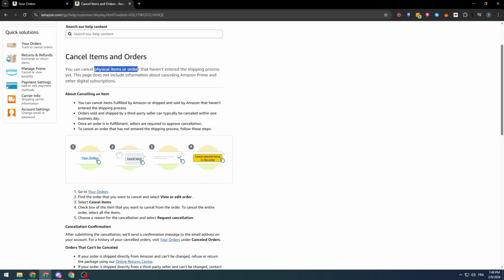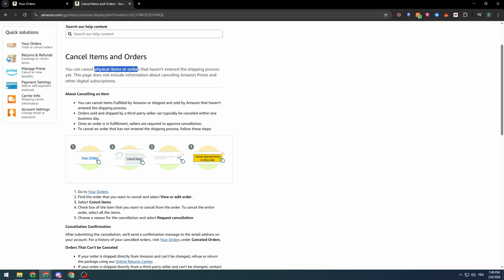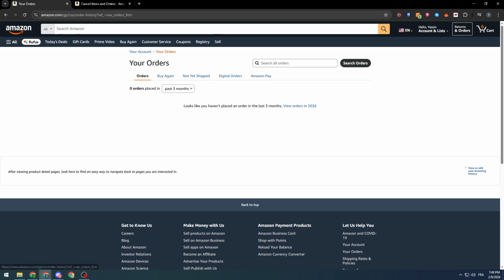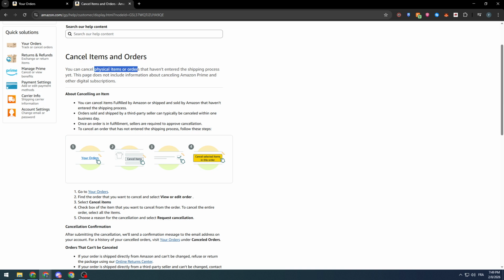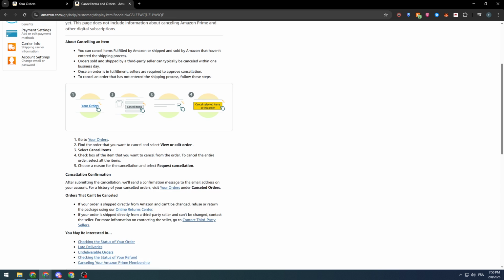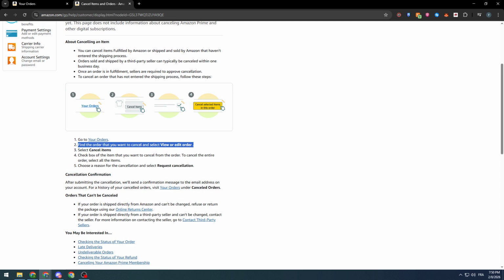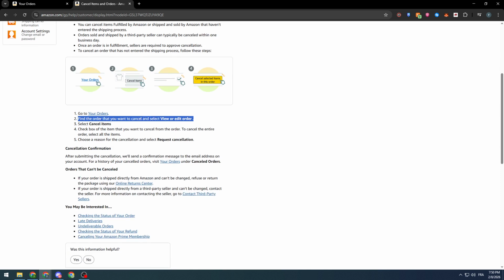How To Cancel An Order In Amazon Shopping ! Tutorial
Today we talk about cancel an order in amazon shopping,amazon order cancel,how to cancel order on amazon,cancel amazon order